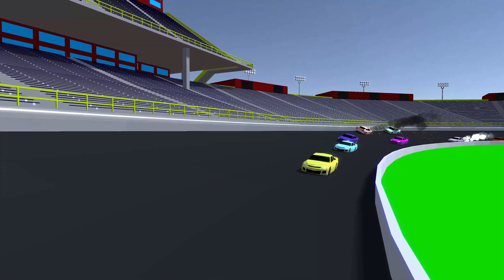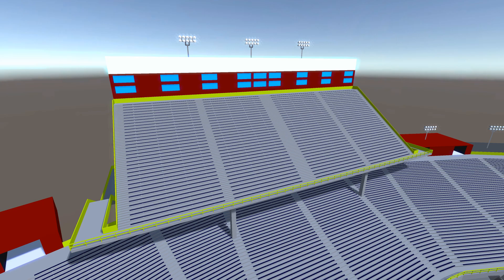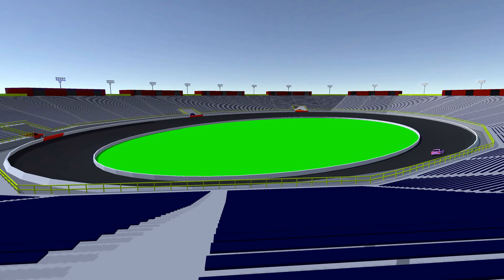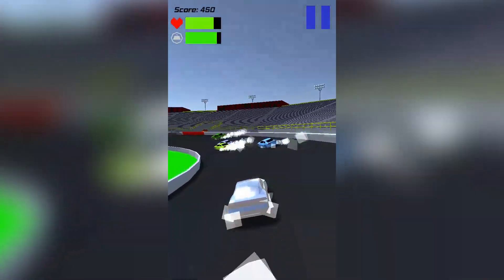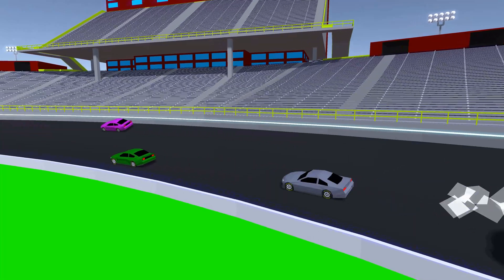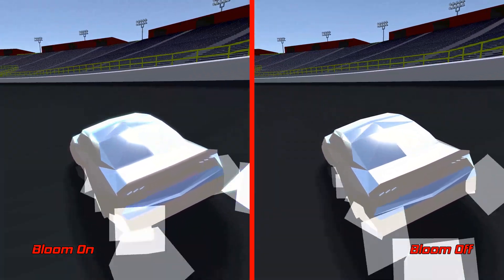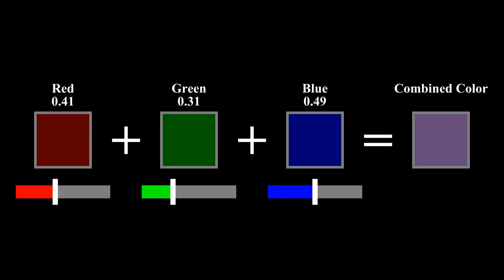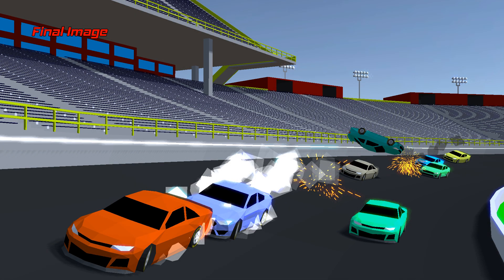Visuals, Visuals, Visuals! - Left Turn Legend Devlog #2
Left Turn Legend is a new game I'm working on for Android devices. It's an endless runner that parodies NASCAR and other oval circuit leagues, but with a twist! Follow my devlog series to see how the game grows and changes over time.

0:00 Introduction
0:32 Art: The Grandstands
2:28 Art: Visual Effects
4:18 Audio
5:17 Programming
8:24 Conclusion
8:50 Bonus Gameplay

Image Credits:
Sonoma Raceway Layout: Will Pittenger, Wikipedia, used under public domain license
Charlotte Motor Speedway: NASA, used under public domain license
Light Bulb: Daniel Reche, Pixabay, used under Pixabay license agreement

All other images, video, or animation were created by me.